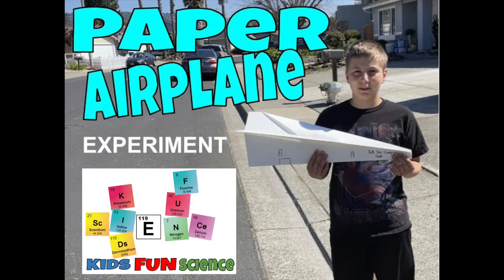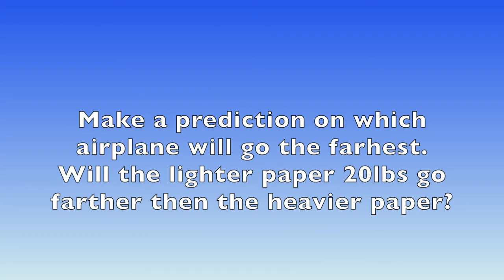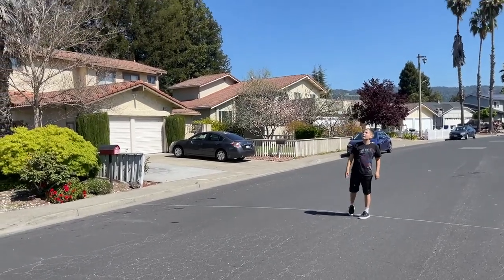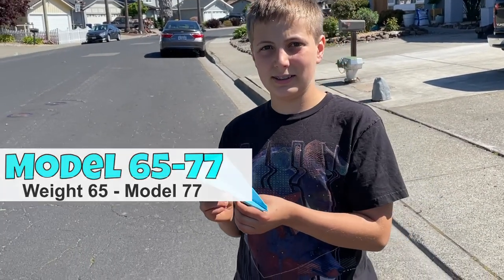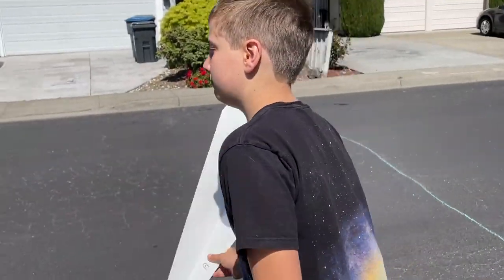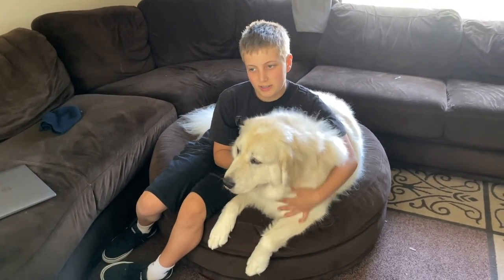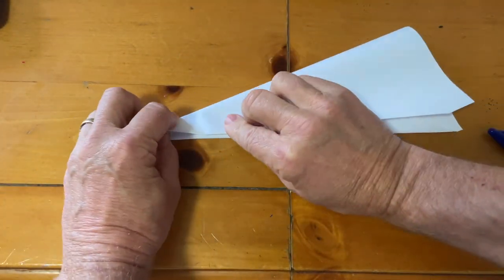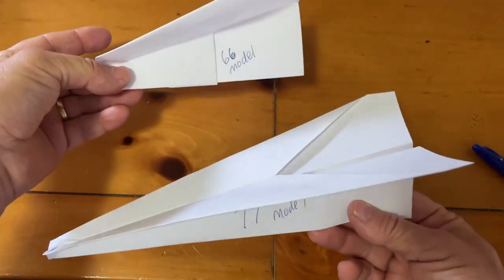Paper Airplane experiment (Which paper flies farther?)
Chapters
0:00 Kids Fun Science Intro
0:22 Paper Air plane model numbers and weight of paper
0:52 Make a prediction on which plane will go farthest
1:10 Flight of model 20-66 (lightest plane)
1:21 Flight of model 65-66
1:44 Flight of model 110-66
1:58 Flight of model P-66 (Heaviest plane)2
2:12 Flight of model 20-77 (lightest plane)
2:18 Flight of model 65-77
2:35 Flight of model 110-77
2:48 Flight of model P-77 (Heaviest plane)
3:21 Final Results
3:47 Paper Airplane off balcony (20-77)
3:57 Special Special Guess Furiosa
4:30 How to make model 77 paper airplane
5:00 How to make model 66 paper airplane

I have coached Rilpey in Cross county and wrestling and he follows me on my youtube channel and ask if we could do a ppaper airplane experiment. Of course we can, so we did.

This experiment was just to see how far we could throw a paper airplane with different paper weight. We used 4 different paper weights and two different paper air plane designs. Yes measurements were taken with our eye from the chalked area which was measured. This was not going to be in the Guinness World Records so I'm sure we were off on our measurements a tad, but we had fun doing the experiments.

Let us know how far you were able to throw your airplane by emailing me at elementarysciencenight@ gmail.com